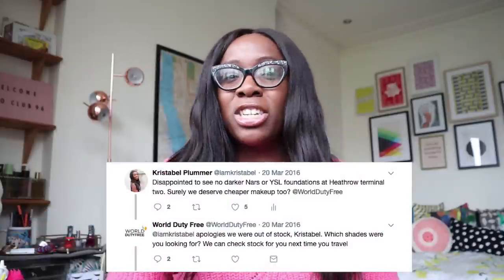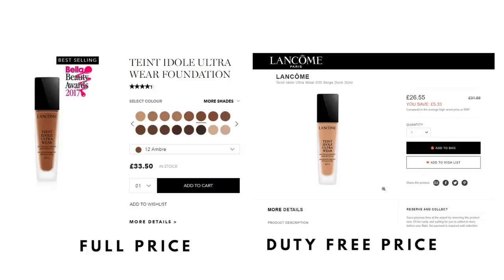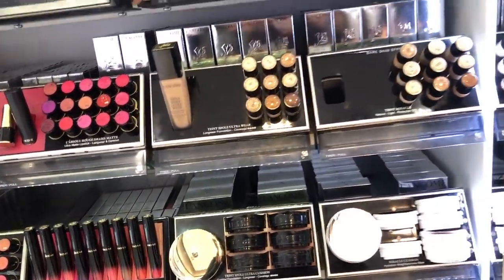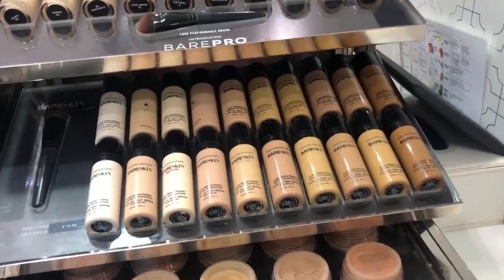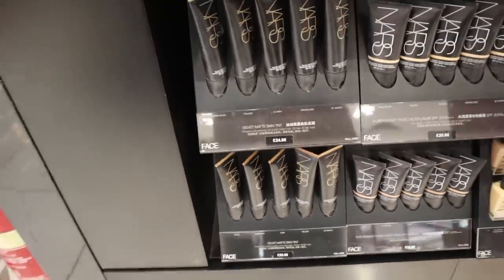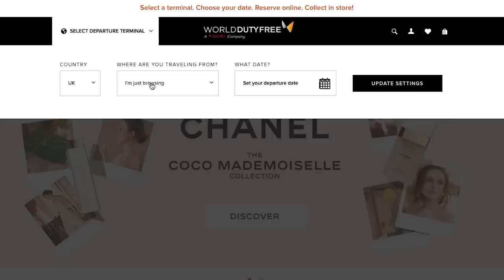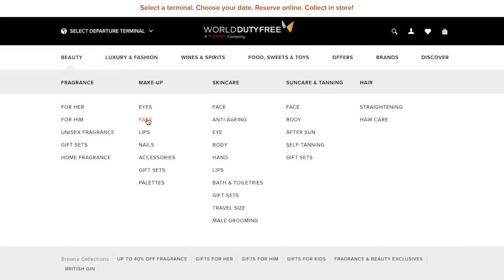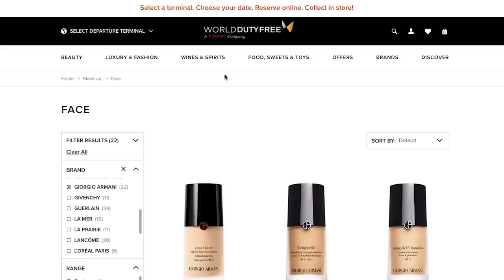Can You Buy Makeup At The Airport If You're Black? | Kristabel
Come shopping with me for makeup at the airport!  I've often found it difficult to get my favourite foundations in my skin tone at duty free, so I thought I'd do a little investigation. Do Gatwick and Heathrow airport cater to a wide range of skin tones?  Let me know if you've had issues too!